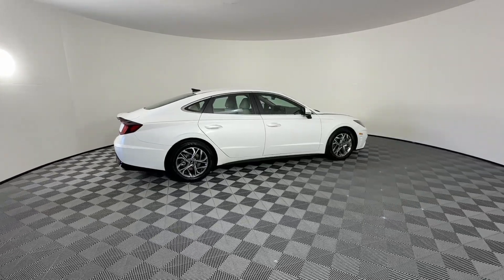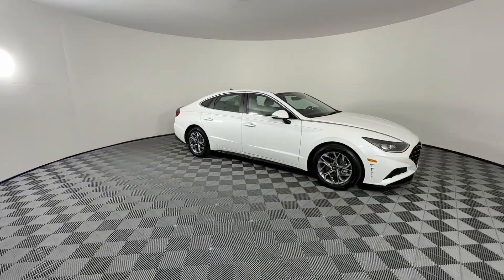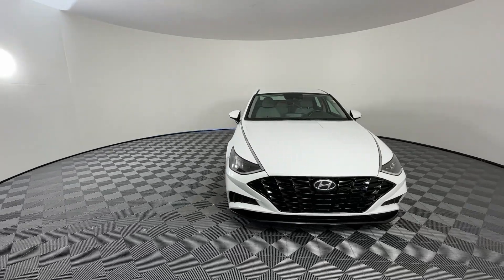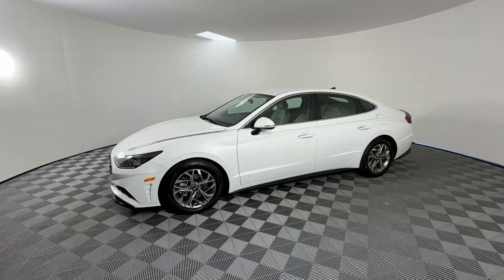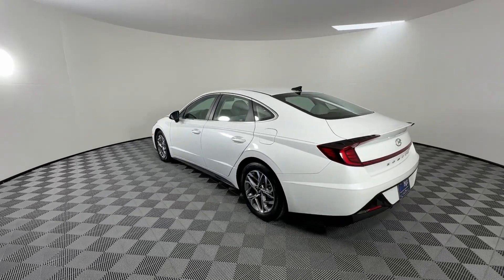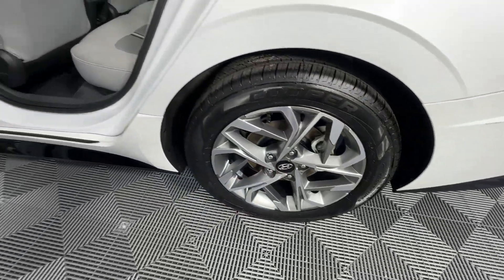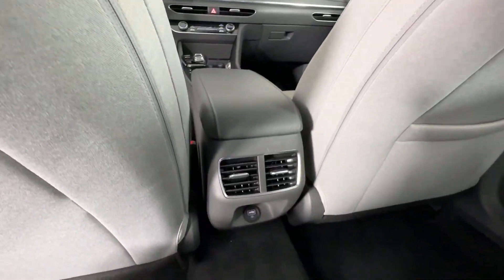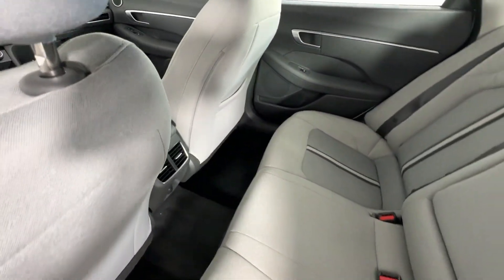2020 Hyundai Sonata St. Petersburg, Tampa, Clearwater, Palm Harbor, Largo, FL 723994A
Quartz White Used 2020 Hyundai Sonata SEL available in St. Petersburg, Florida at Crown Hyundai. Servicing the Tampa, Clearwater, Palm Harbor, Largo, FL area.

Crown Hyundai
5301 34th St. N.

HYUNDAI CERTIFIED - Hyundai Certified Pre-Owned Details: * Transferable Warranty * Vehicle History * Roadside Assistance * 173+ Point Inspection * Warranty Deductible: $50 * Powertrain Limited Warranty: 120 Month/100000 Mile (whichever comes first) from original in-service date * Limited Warranty: 60 Month/60000 Mile (whichever comes first) from original in-service date * Includes 10-year/Unlimited mileage Roadside Assistance with Rental Car and Trip Interruption Reimbursement; Please see dealers for specific vehicle eligibility requirements.brOdometer is 2528 miles below market average! CARFAX One-Owner. Clean CARFAX.brPriced below KBB Fair Purchase Price!brAwards:br  * JD Power Automotive Performance Execution and Layout (APEAL) StudybrAll prices plus sales tax tag and titling and dealer service fee of $999.00 which represents cost and profits to the selling dealer for items such as cleaning inspecting adjusting new vehicles and preparing documents related to the sale.